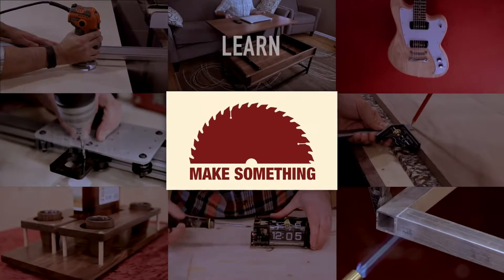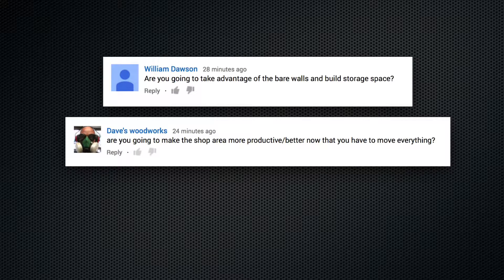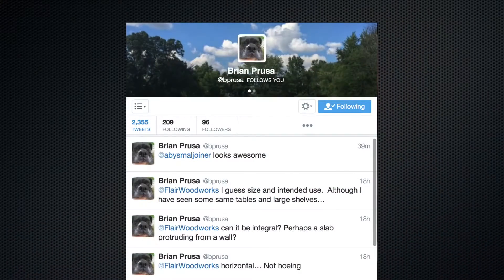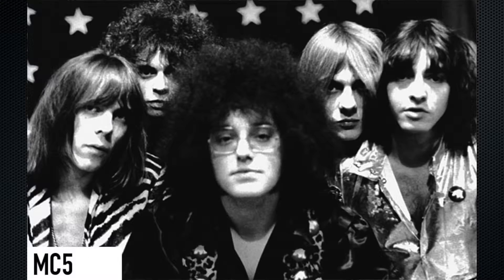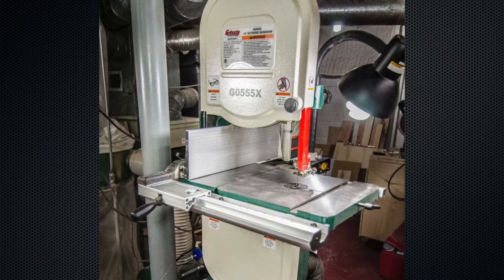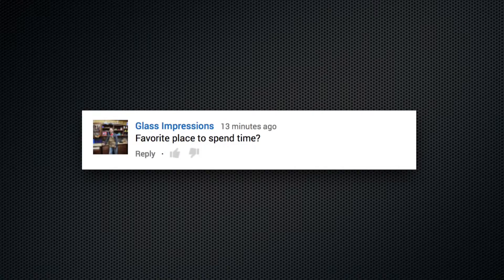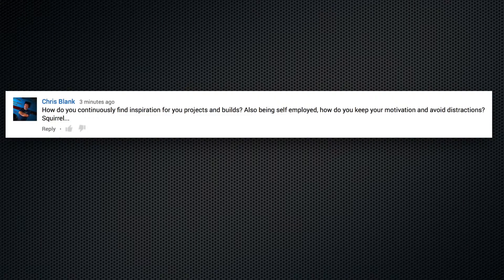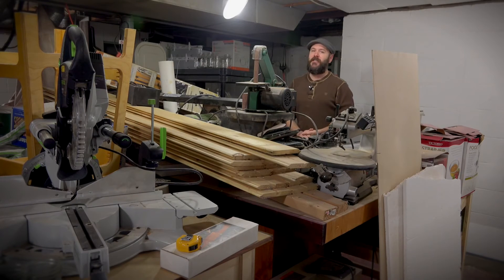Ask Me Whatever #2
Top 5 bands no longer around
Nirvana / White Stripes / Rolling Stones / MC5 / Beastie Boys

Top 5 bands currently making music - Black Lips / Black Rebel Motorcycle Club / Hanna El Khatib / Eagles of Death Metal / Beck

Top 5 albums
White Stripes - White Blood Cells / Gun n’ Roses - Appetite for Destruction / Nirvana - In Utero / Rolling Stones - Beggars Banquet / T. Rex - Electric Warrior

Making these videos is how I make my living. You can support what I do here: